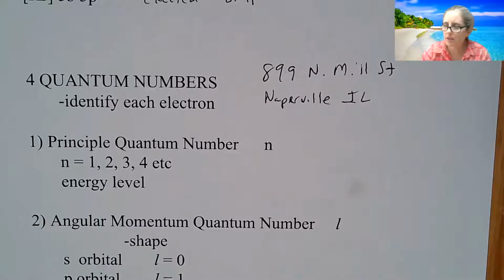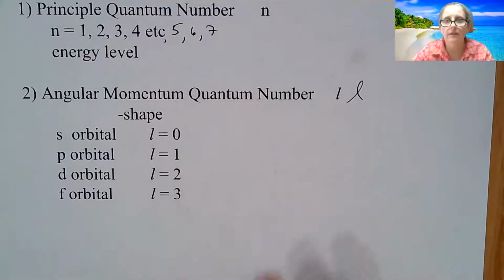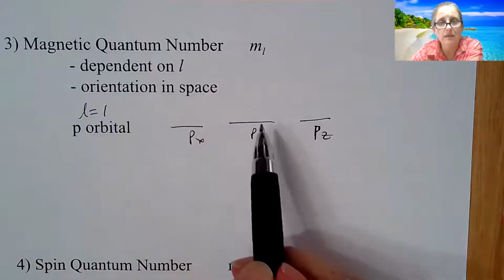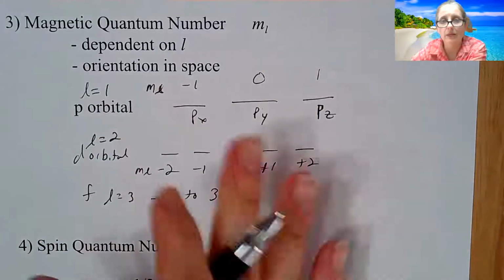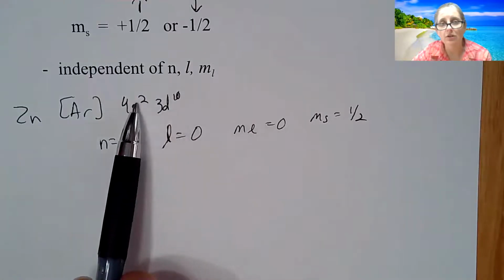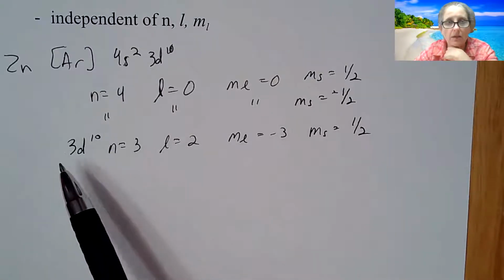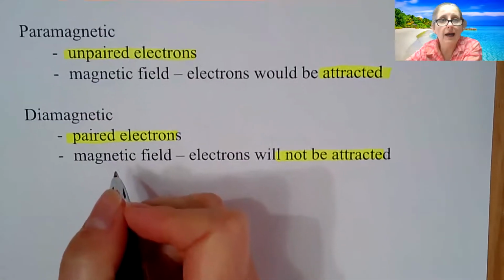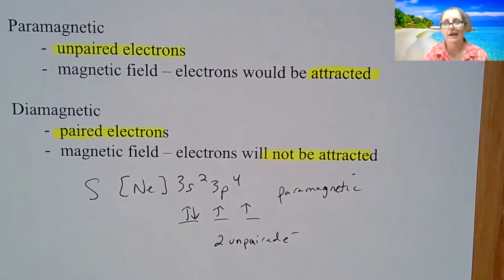Chp 6 Part 7: Quantum numbers